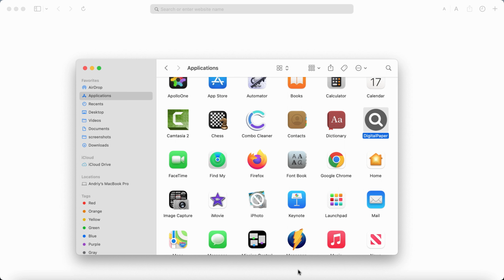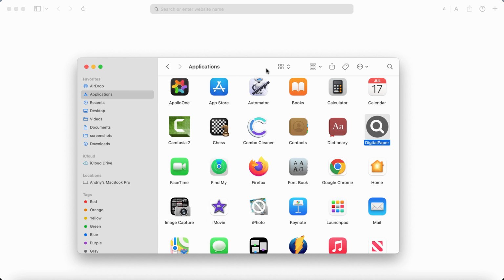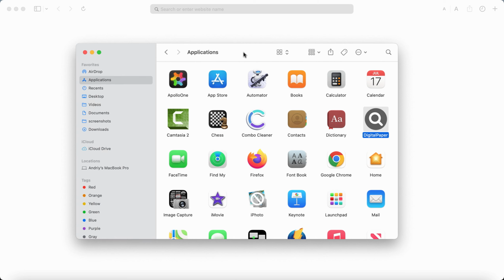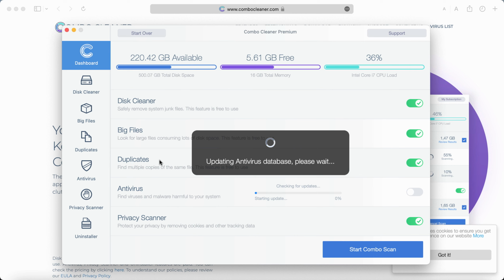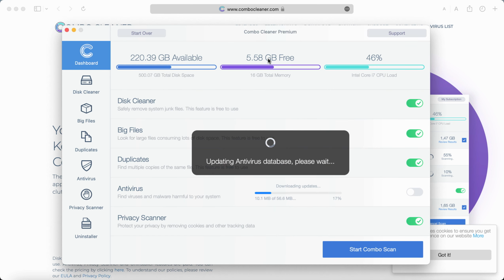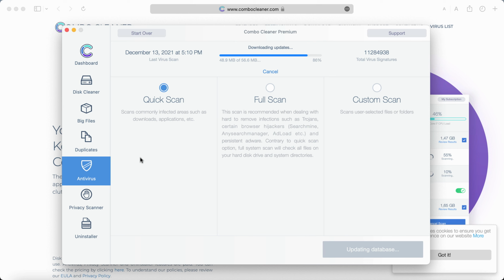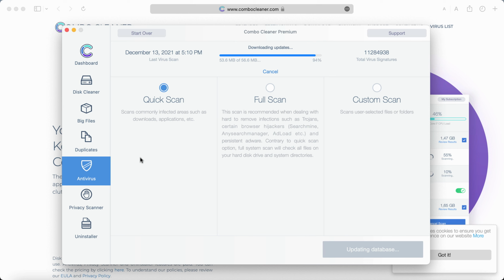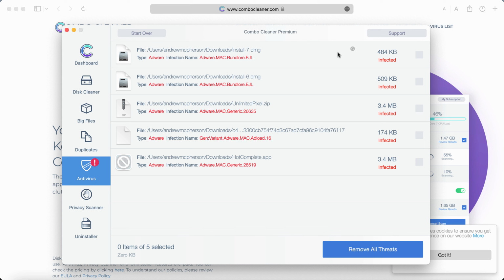DigitalPaper adware removal instructions (Mac).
DigitalPaper is a new adware-type application that attacks Mac computers right now. The adware is from the AdLoad family. Once installed, it starts showing the great portion of annoying pop-up advertisements not related to the sites that you visit. Often these ads are located on top of other content, which prevents you from perceiving it properly. Get rid of this adware with Combo Cleaner Antivirus or follow the recommendations provided in the video on how to do it manually.